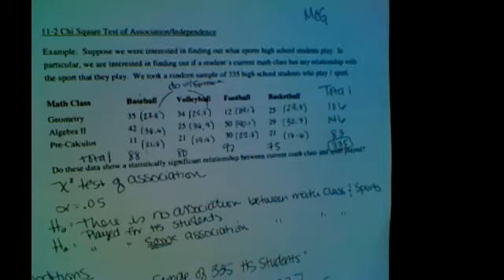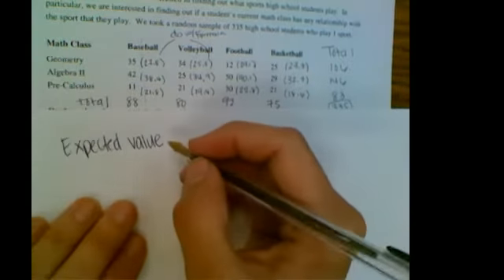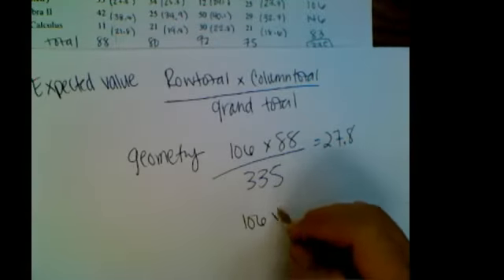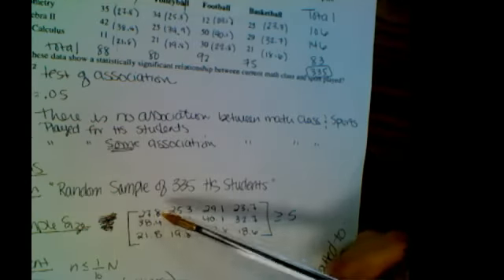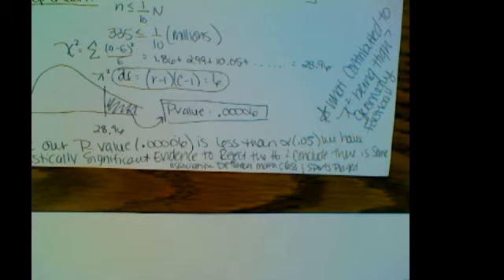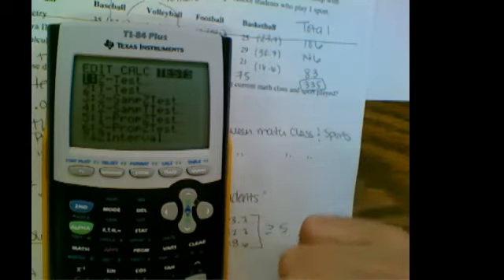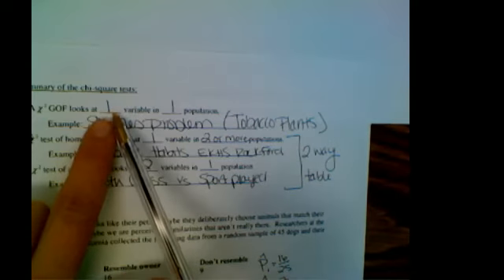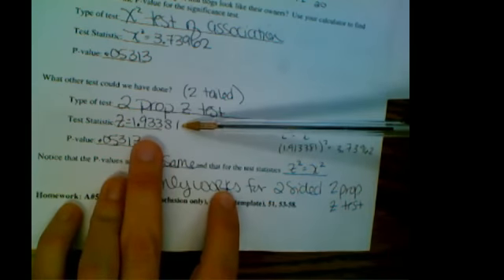11.2 chi squared test of association/independence